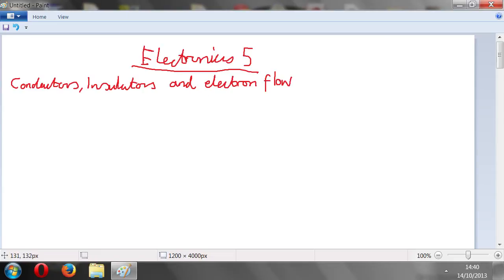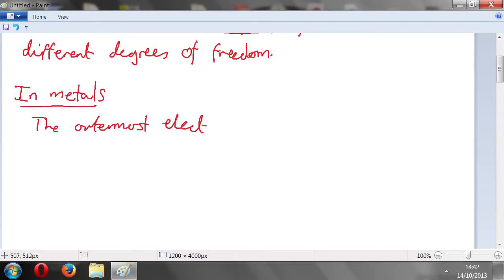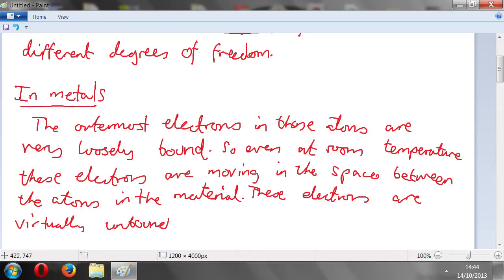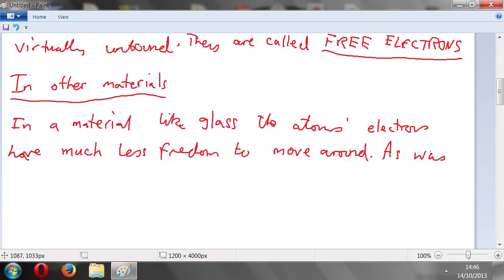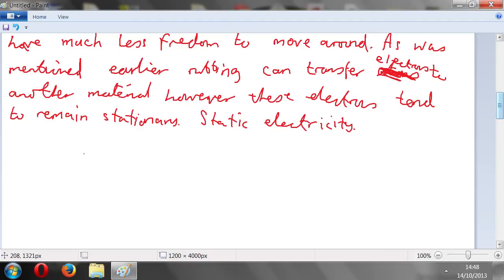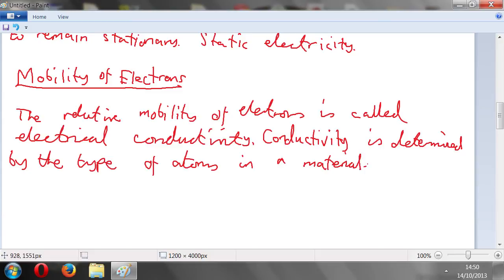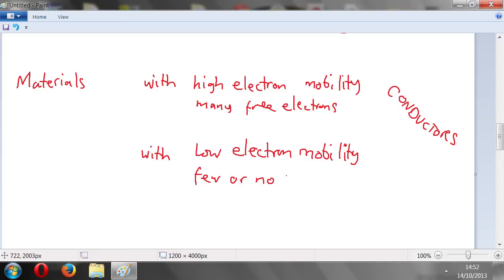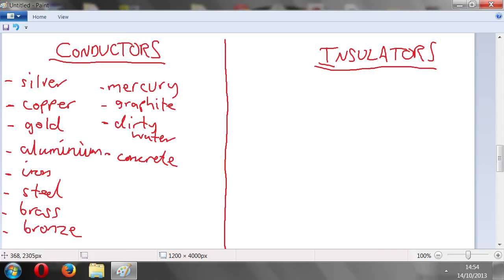Electronics 5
This time I'm looking at electron mobility and what constitutes an insulator or a conductor.